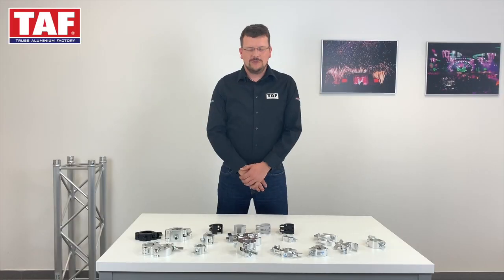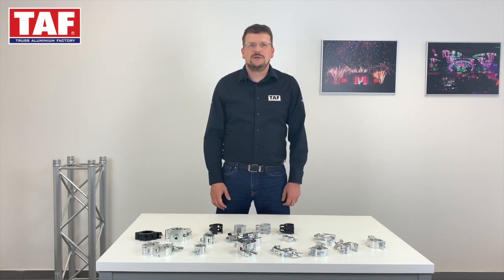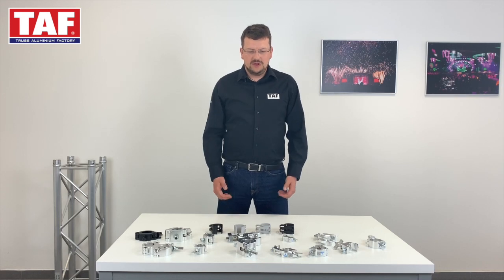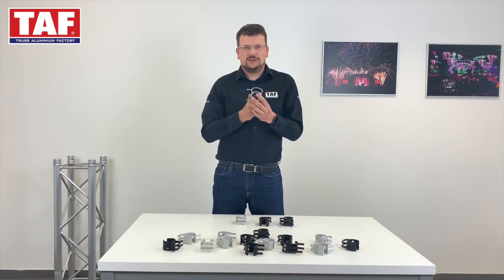Cable Management News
Join Petr to learn more about the news in cable management. He explains the perks of our new snap claps which are available in two versions: